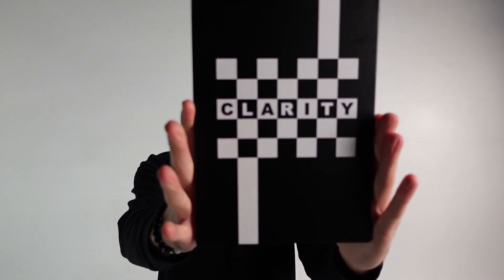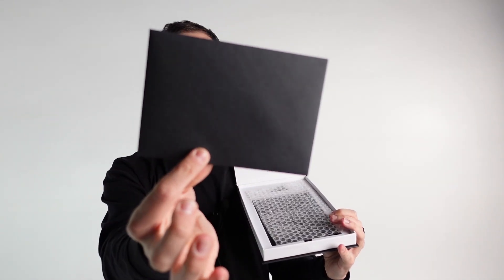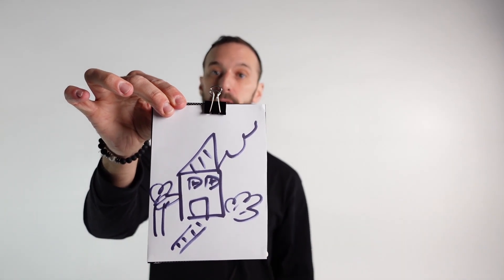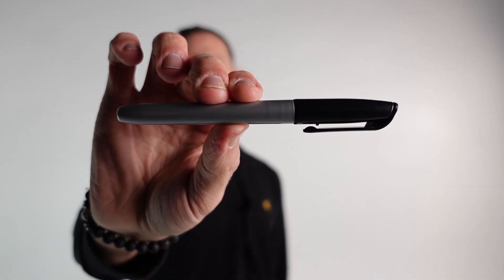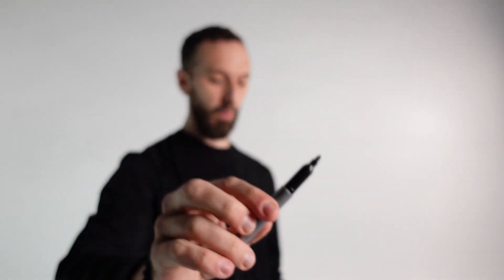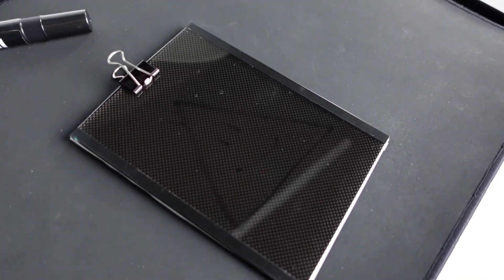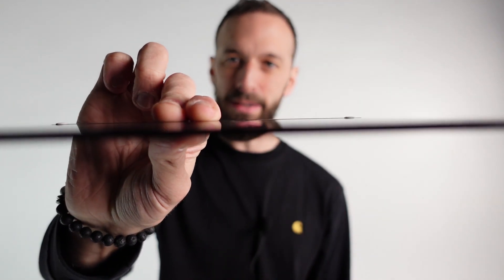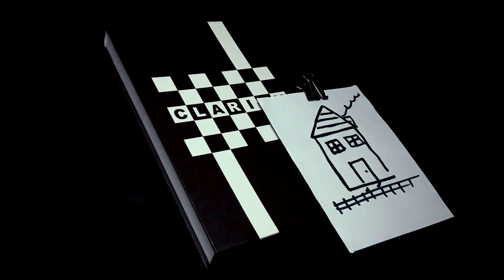Clarity - Mentalism Redefined!